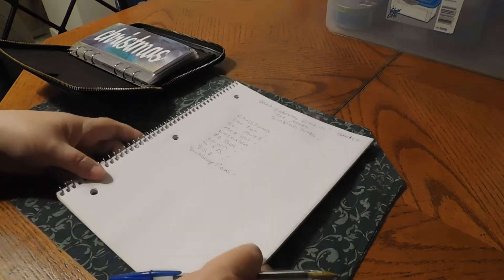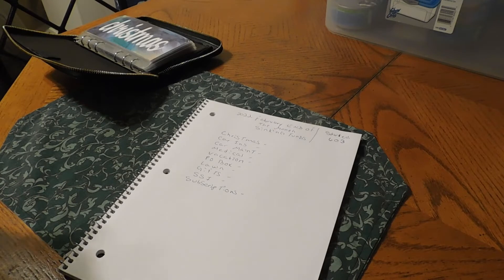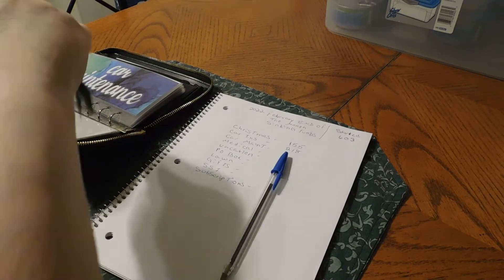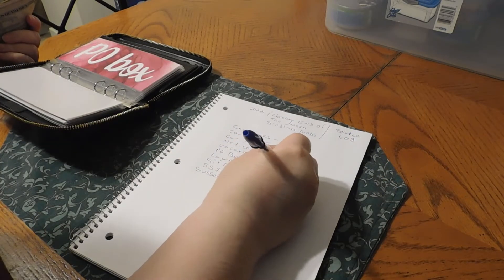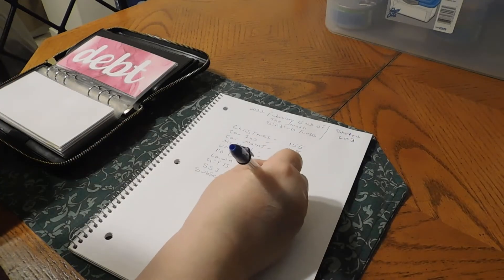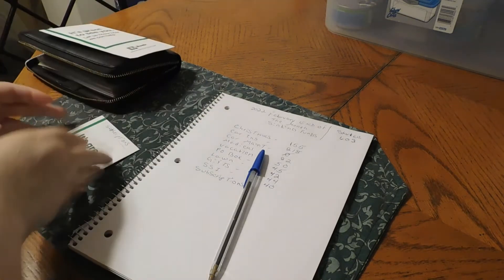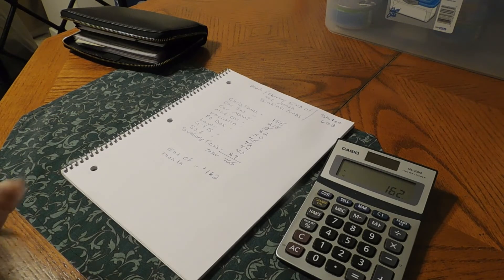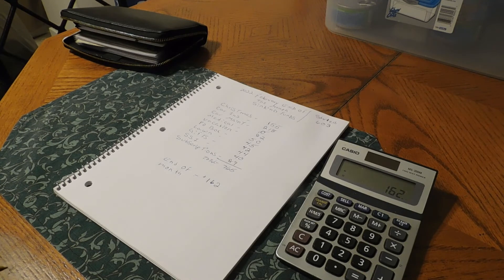Closing Out February 2022 Sinking Funds!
Hello Everyone,

Donna Jo